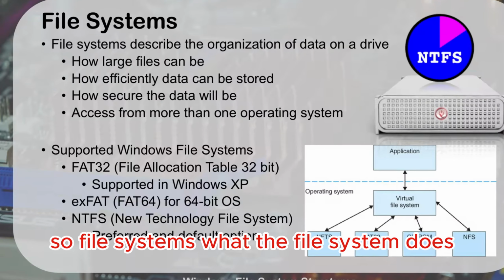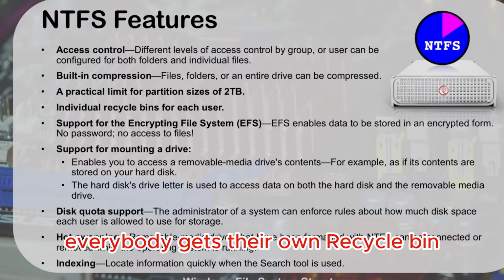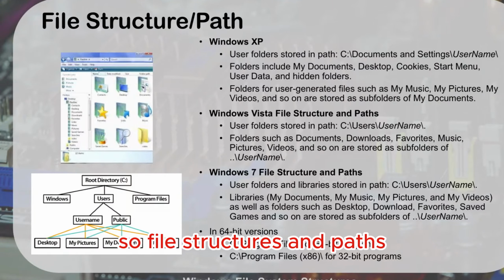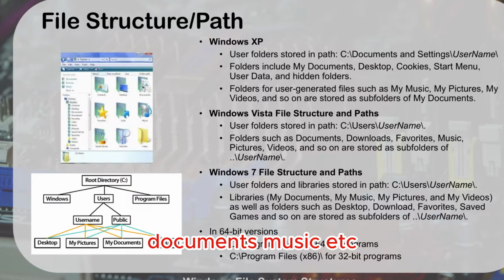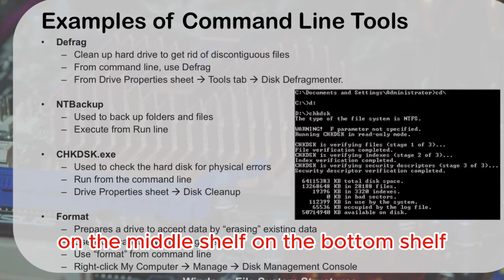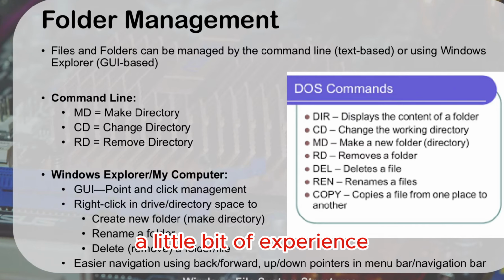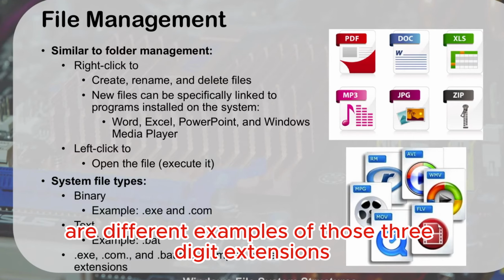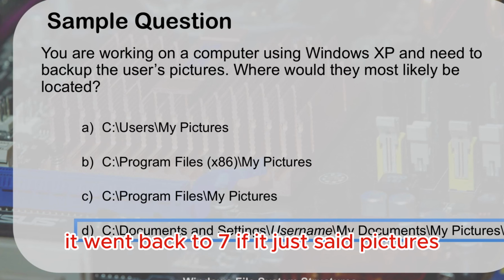CompTIA A+ EP 39 (Windows Files System)